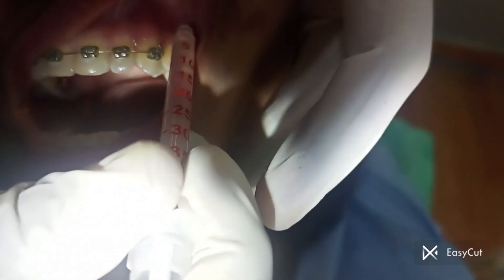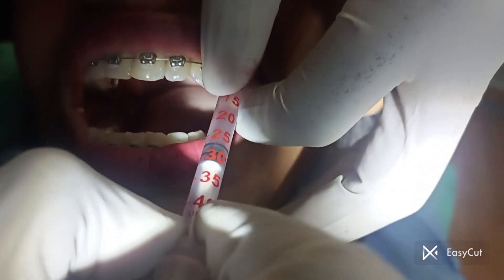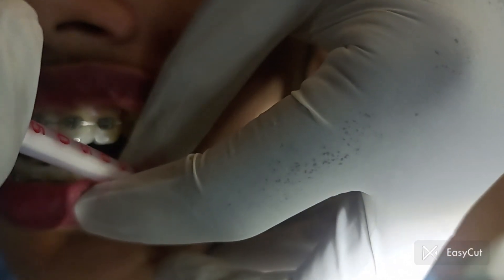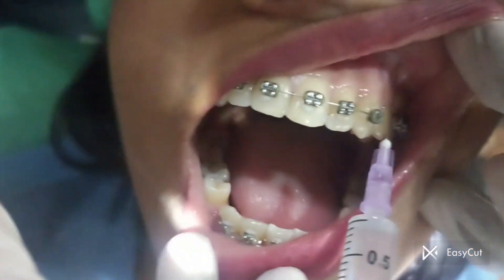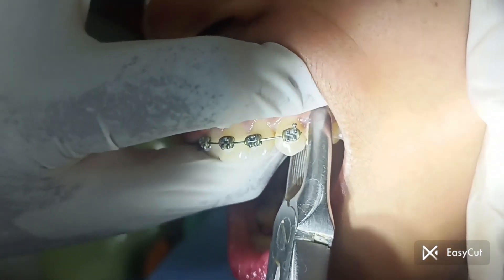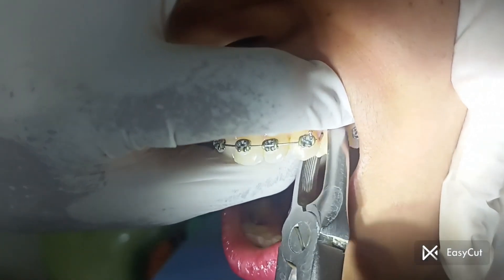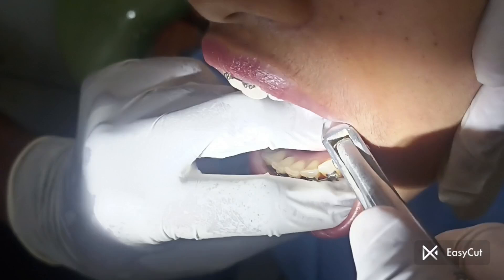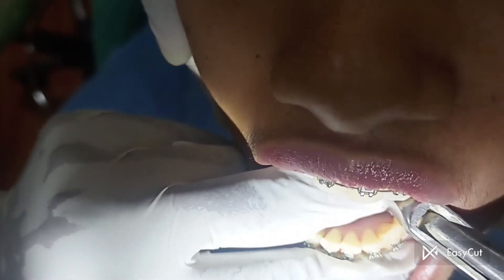watch this before your next tooth extraction.. watch till the end.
The purpose is to remove fear of a tooth extraction and educate people regarding the same.